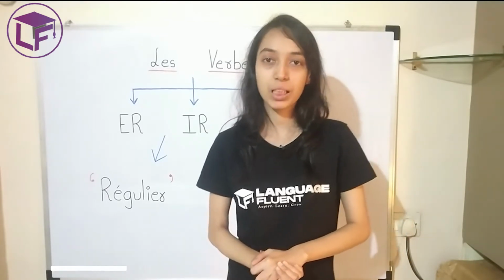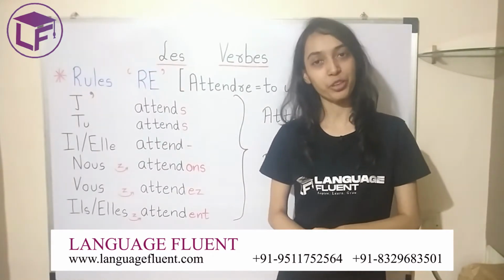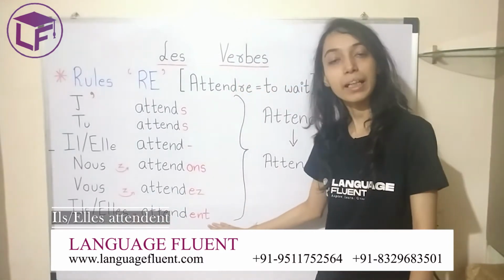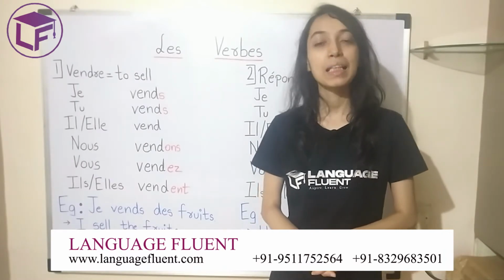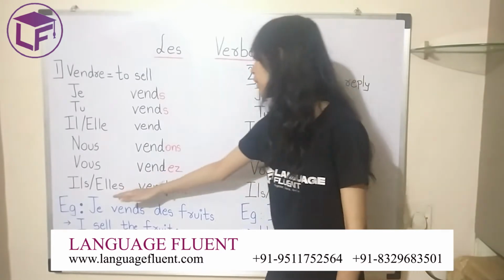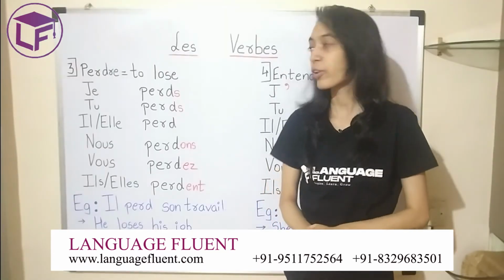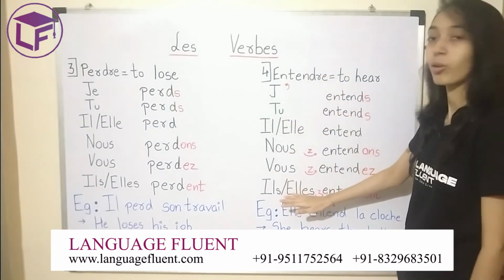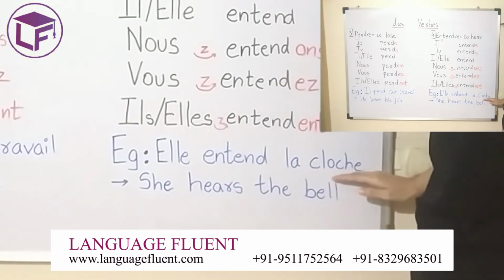Learn French - Conjugation of RE verbs in French | Language Fluent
In this French language lessons for beginners, you will learn A detailed explanation on Conjugation of RE verbs in French

Hey, fellow learners and polyglots! If you have reached up to this video, then you have already learned a lot of French verbs. Good job! But you must have realized that a lot of verbs end differently in French. Today’s video is just about that - the different verb endings in French. This is one of the trickier concepts in French as there are three major verb endings- ‘er’, ‘ir’ and ‘ar’. The good news is that about 80% of the French verbs end in ‘er’, so after knowing the conjugation of these verbs, you will be able to conjugate a very major part of the french verb language. Sounds good, doesn’t it? However, today, we will be talking about the lesser famous - ‘ar’ verb endings. There are about several hundred French verbs that end in ‘ar’. As you can guess, this is an extremely important topic, we would require your complete undivided attention here.

We, at Language Fluent, will help you learn French in an easy, fun and definitely, interesting way. As always, it is highly recommended to achieve perfection in the pronunciations of these verbs as these will regularly be part of your sentences. You can do that by pausing the video, speaking the verbs out loud, and hearing the pronunciations once again. Remember, practice makes perfect. Happy learning!

If you like our videos, please let us know your opinions in the comments section down below. We’d love to address your questions in French and any suggestions are most certainly welcomed and appreciated. Happy learning!

If you haven't checked out our previous videos, make sure to check them out as well

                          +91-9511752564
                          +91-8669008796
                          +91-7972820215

DELFexam learn french
french language
french lesson
french grammar
french sikhiye